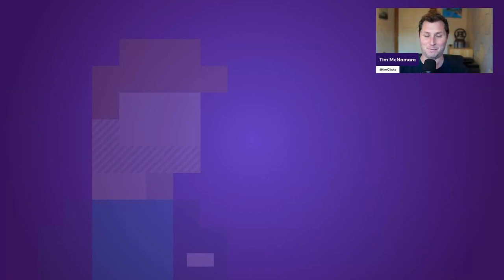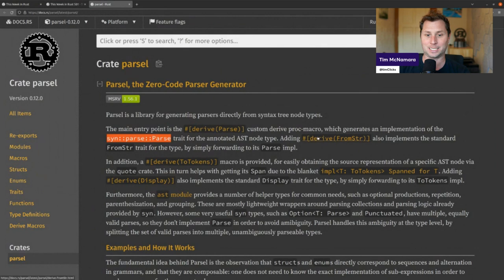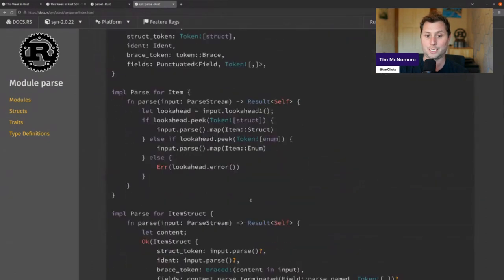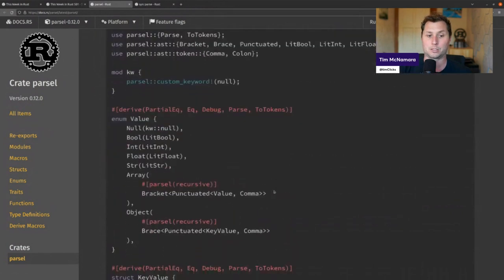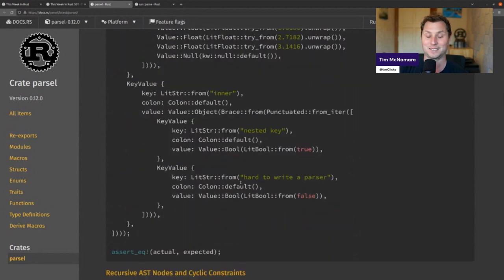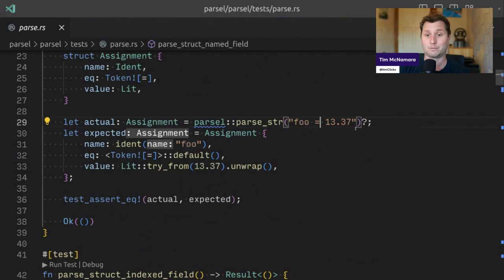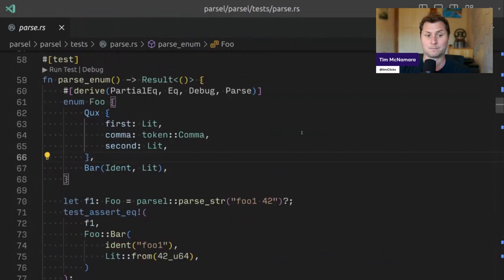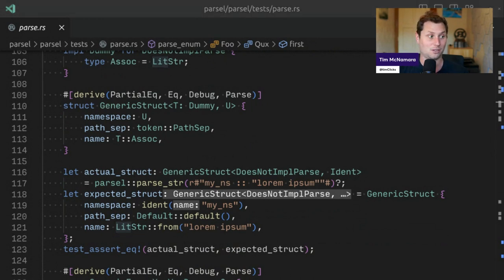Parsel - Crate of the week 501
A quick overview of the Parsel library v0.12, crate of the week 501.